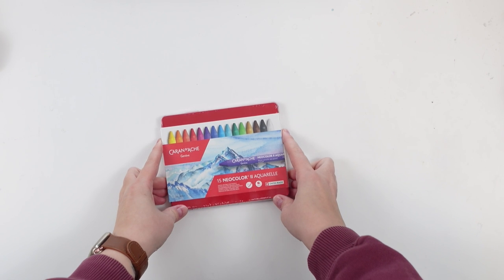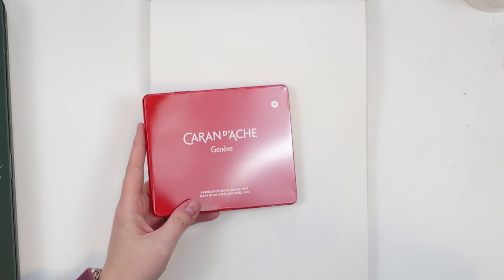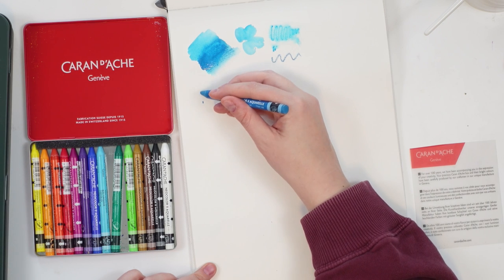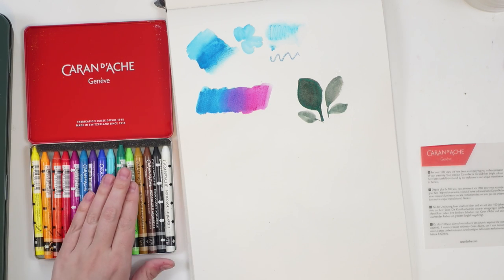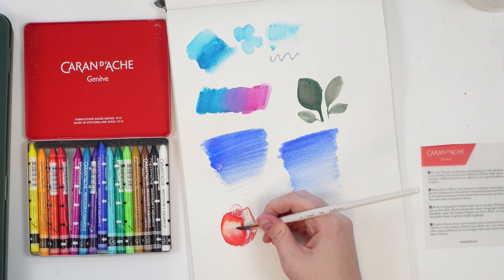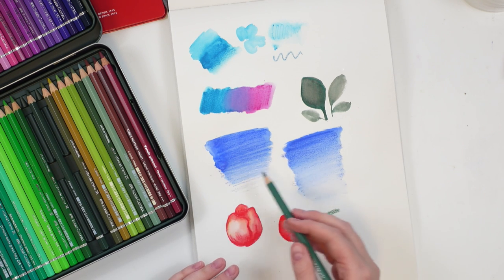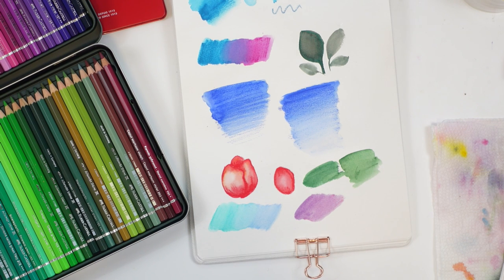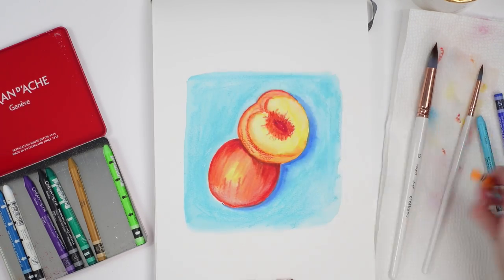Testing Out Watercolour Crayons and Pencils! I Think I'm Starting To Really Love These!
Fabre Castell Watercolour Pencils: USA CANADA

Caran D'Ache watercolour Crayons: USA CANADA